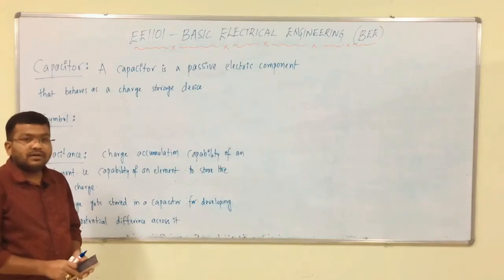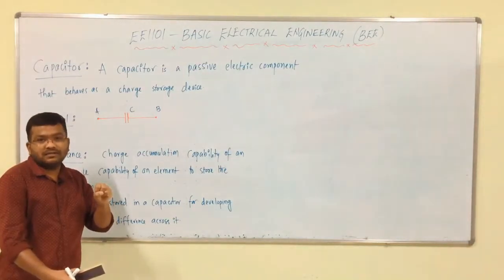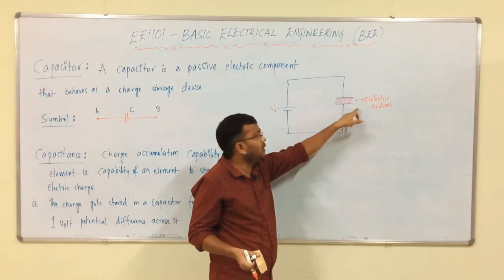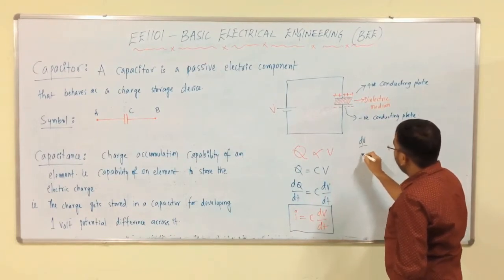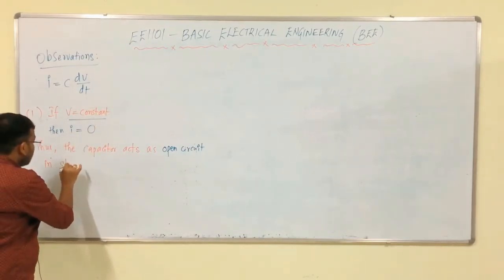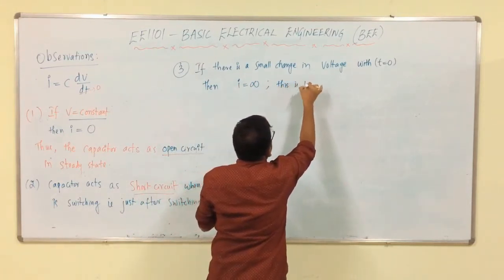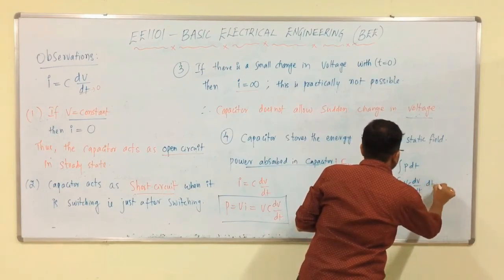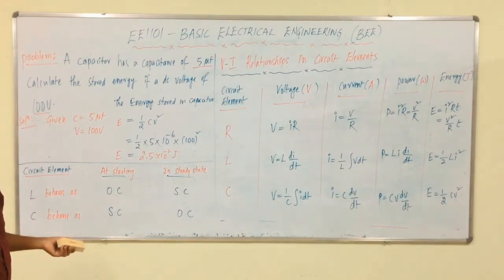Lecture-6: BEE: DC Circuits: Concept of Capacitance